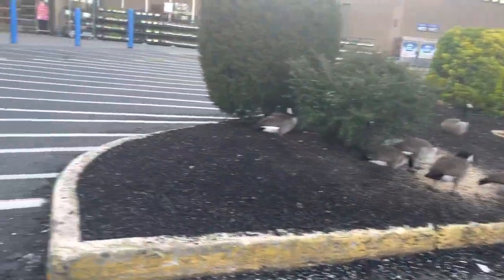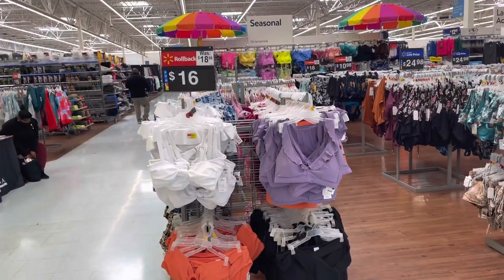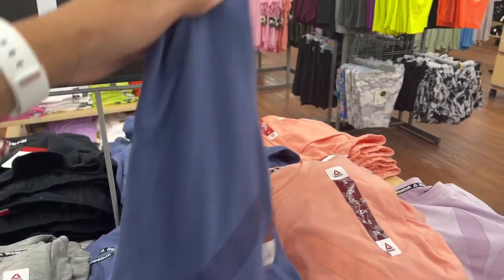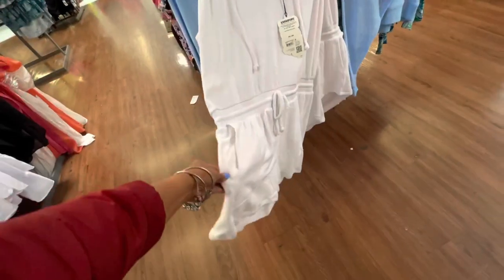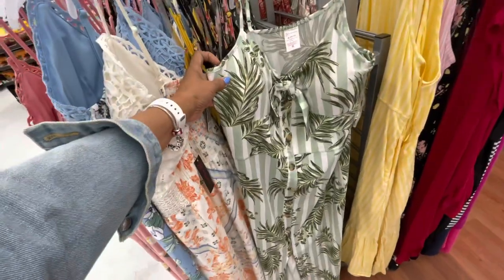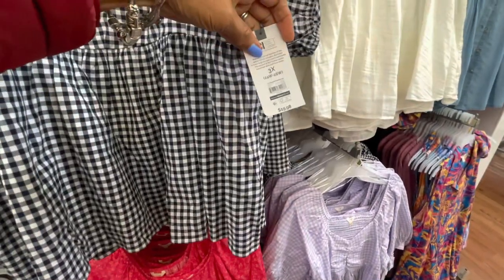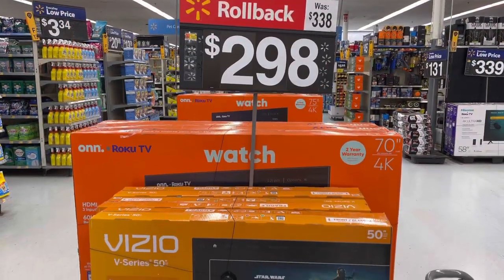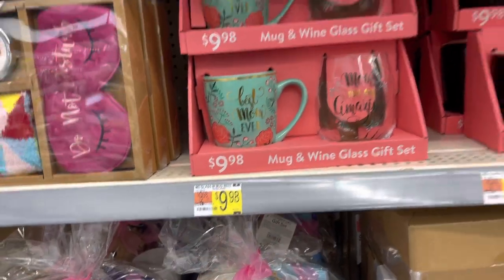WALMART NEW MISSES & PLUS SIZE CLOTHING. SALE on SWIMWEAR , ACTIVE and on 4K TV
Hi friends,today we are going to Walmart. Sales on swimsuit ,HD Television. Keurig new colors . Affordable Mother’s Day gift ideas.